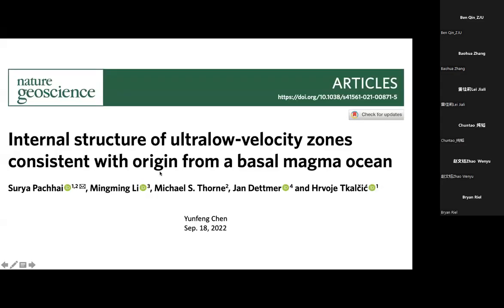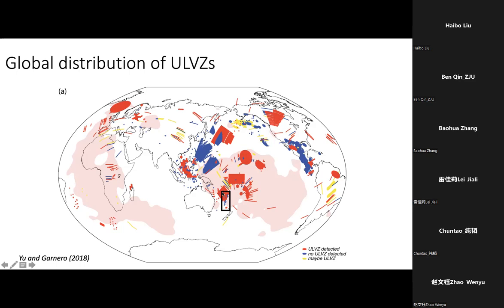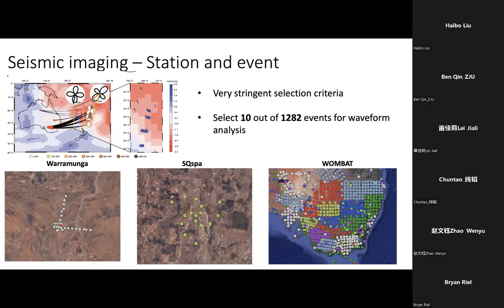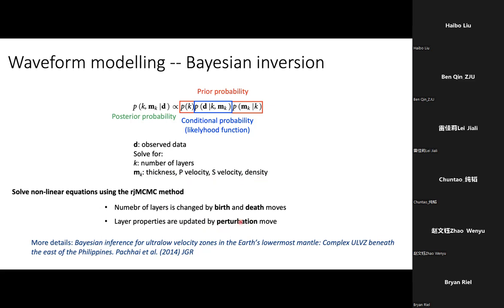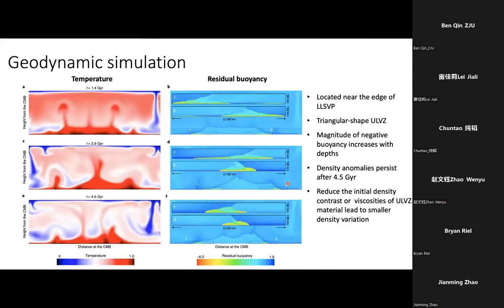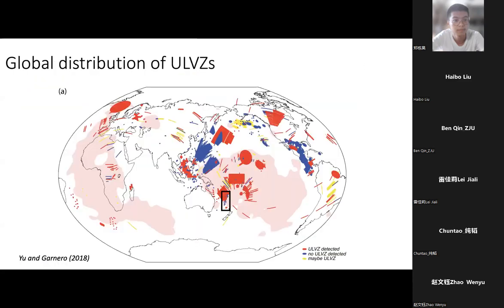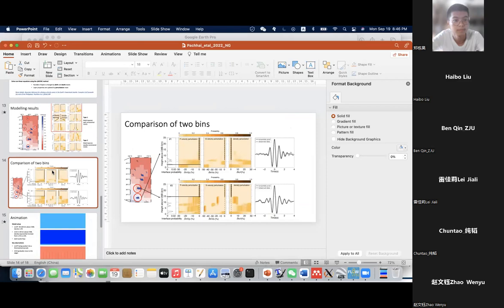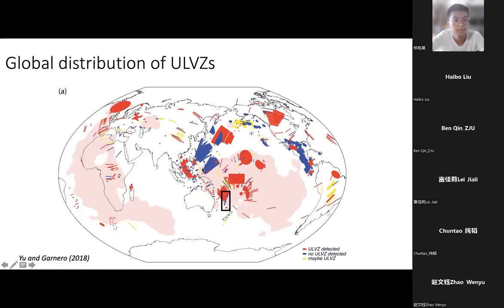Sept 19, 2022_paper reading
Title: Internal structure of ultralow-velocity zones consistent with origin from a basal magma ocean (Pachhai et al. 2022 Nature Geoscience)

Reading led by Yunfeng Chen